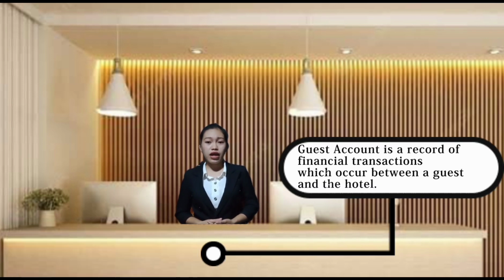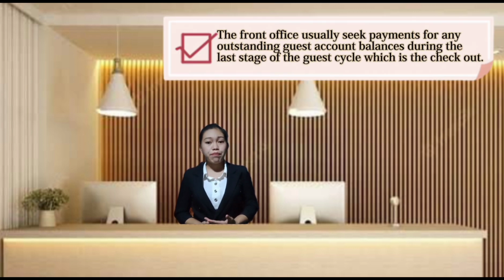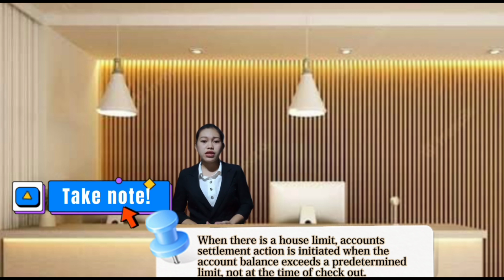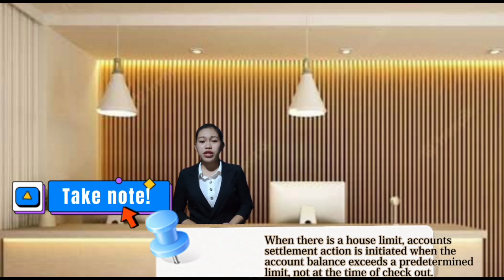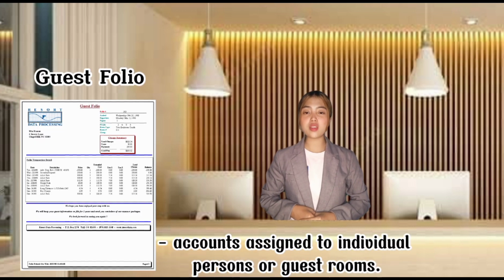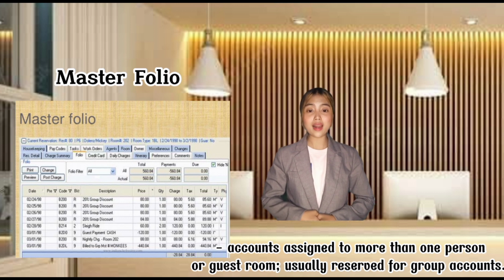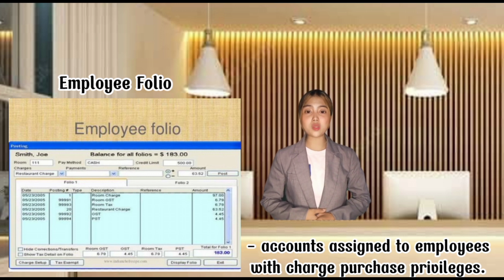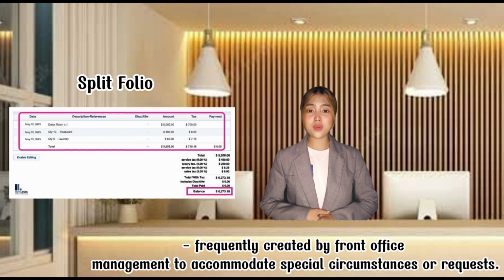Provide Cashiering Services (Group 2)